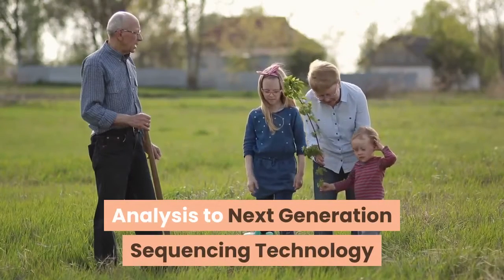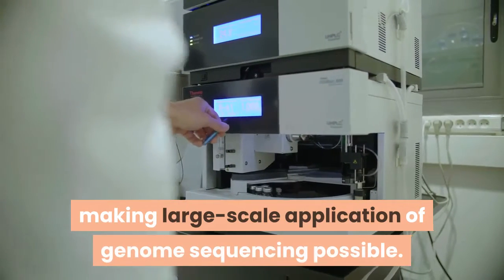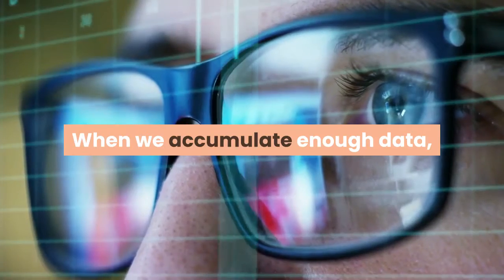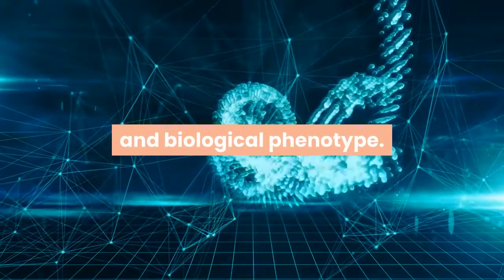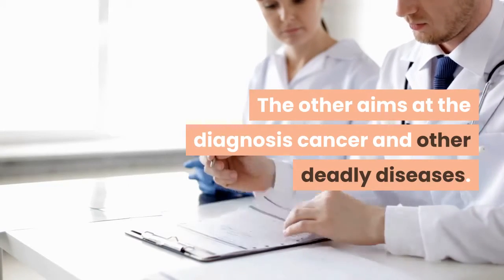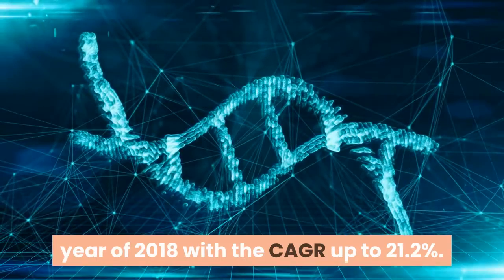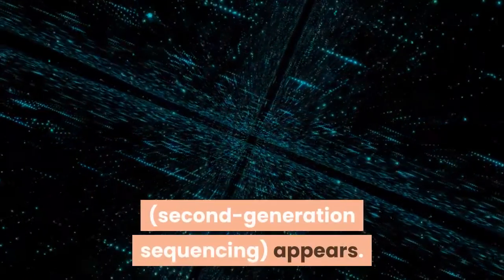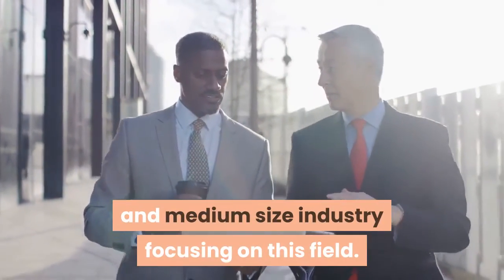Analysis To Next Generation Sequencing Technology